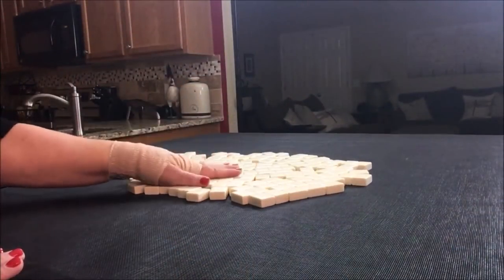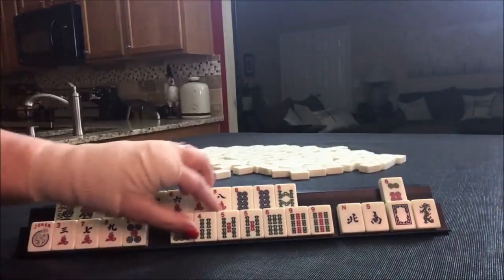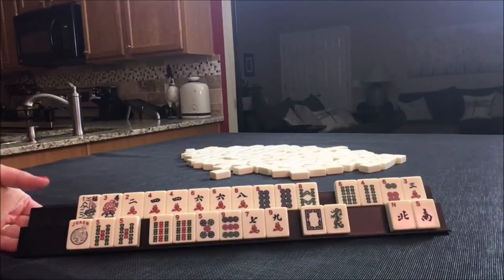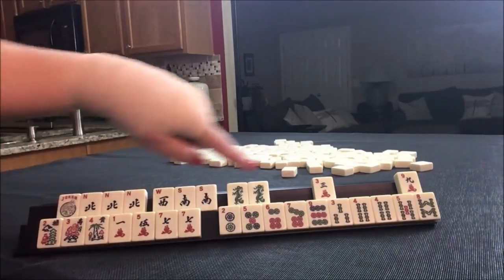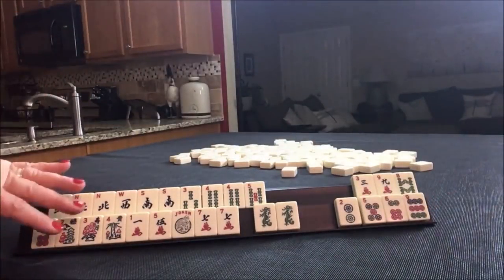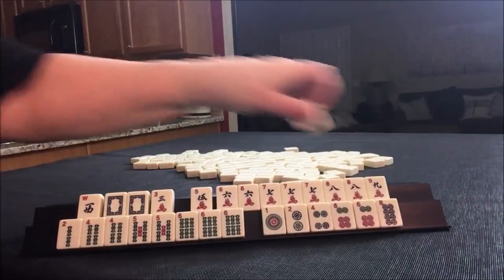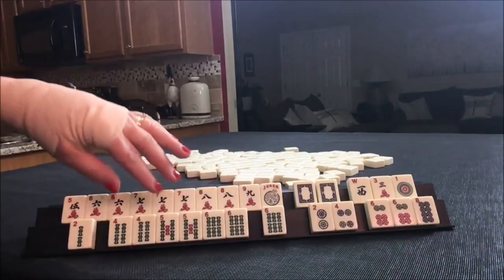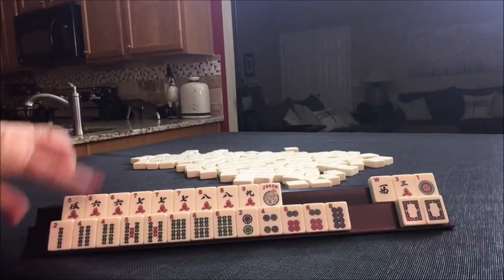National Mah Jongg League Siamese Random Pulls 20181121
Michele Frizzell
Instructor, Group Leader, Avid Player